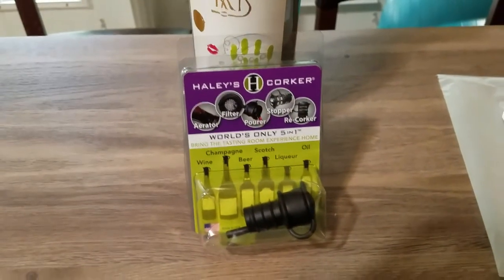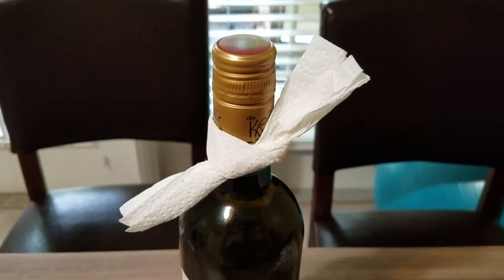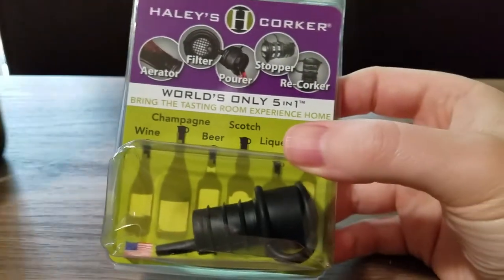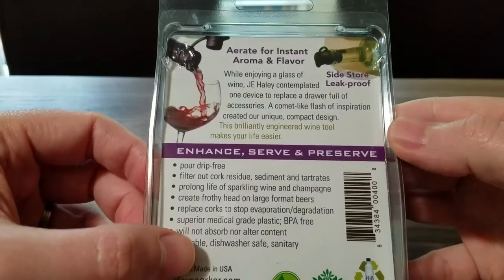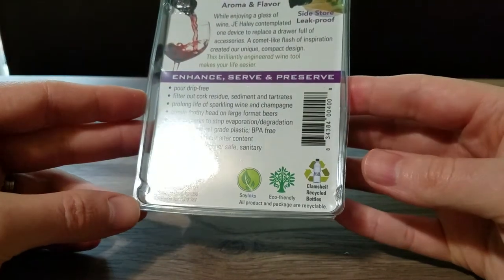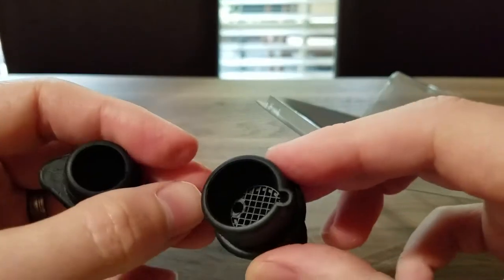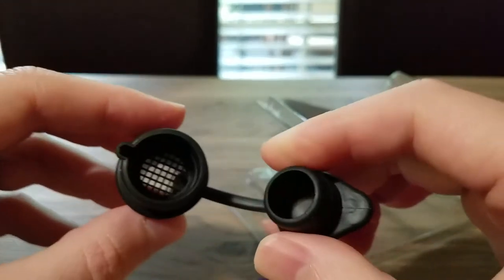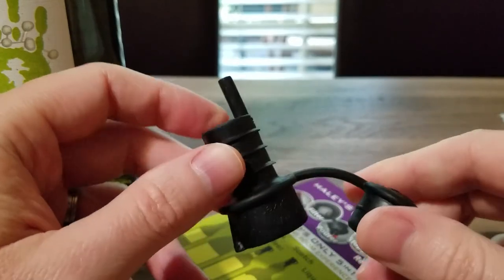Review: Haley's Corker 5-in-1 Wine Aerator, Stopper, Pourer, Filter and Re-Corker - Reusable Cork